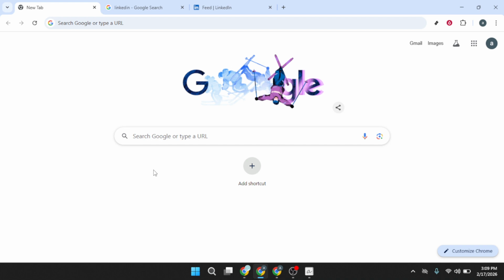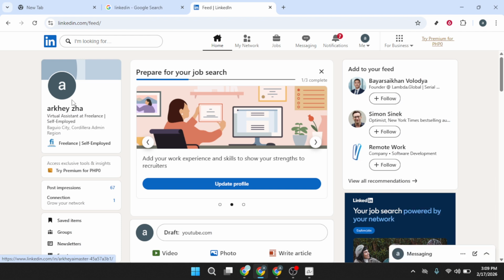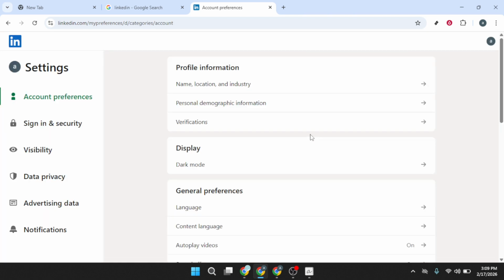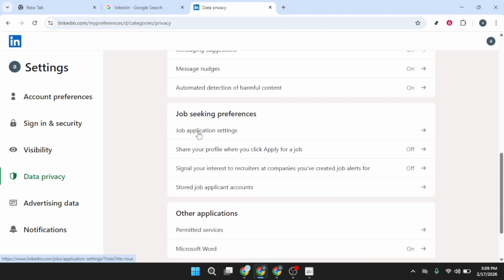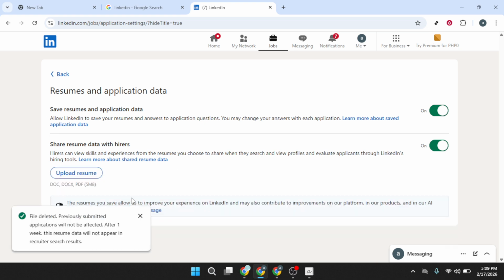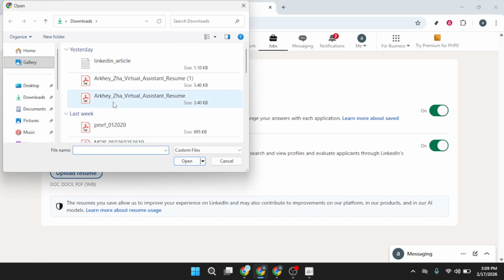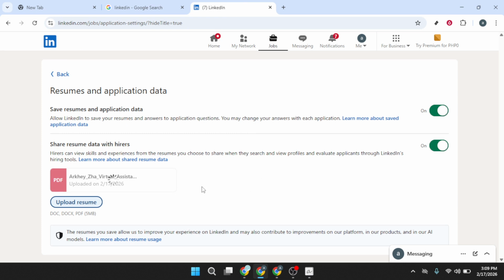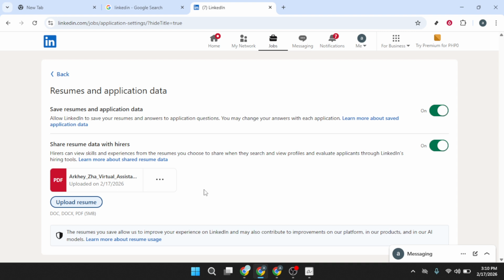How to Update Your Resume on LinkedIn (Updated 2026)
In this video, we discuss exactly how to update your resume on linkedin to quickly upload new cv to linkedin profile settings. Learning to replace old resume on linkedin files is an essential part of job search optimization strategies 2026.

00:00 Intro
00:16 Navigating to LinkedIn
00:31 Accessing Settings & Privacy
00:44 Data Privacy and Job Application Settings
01:01 Deleting the Old Resume
01:22 Uploading the New Resume
01:33 Supported File Formats
01:48 Naming and Confirming Upload
02:16 Final Tips and Best Practices
02:34 Outro